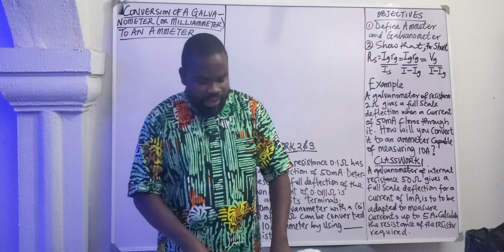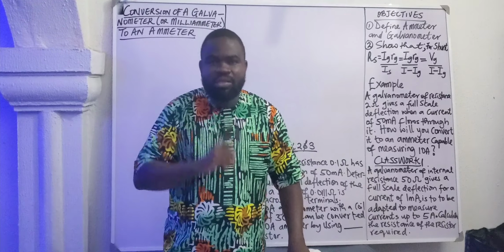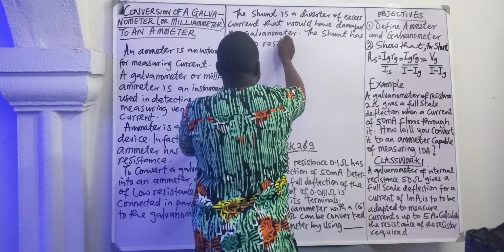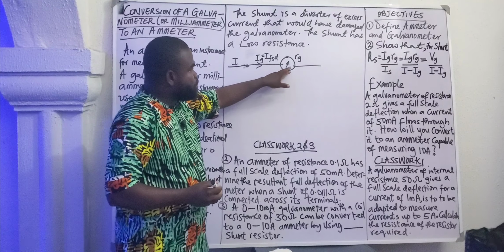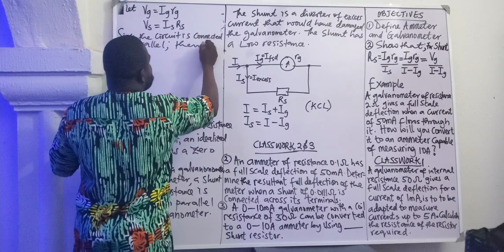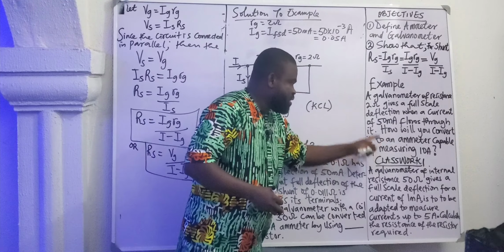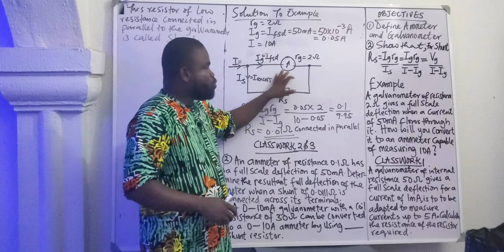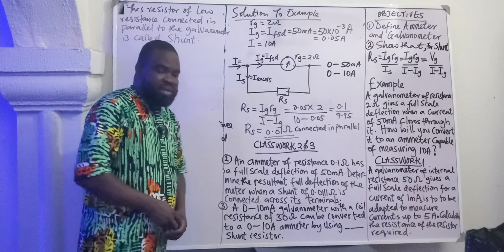Conversion of Galvanometer to Ammeter: video1 is for SS3/ST3 Classes